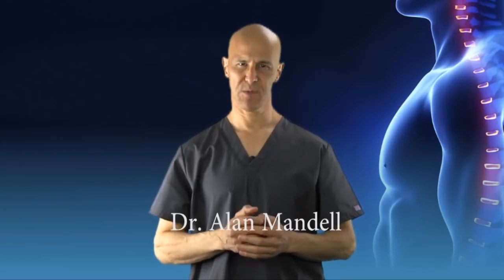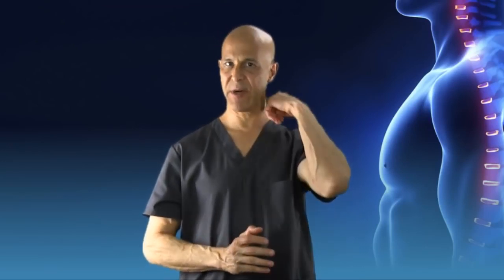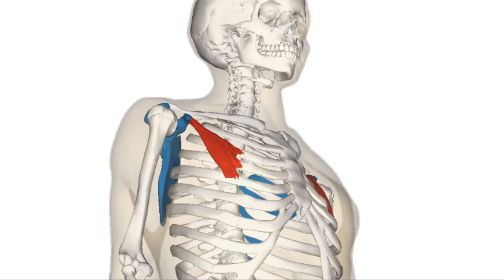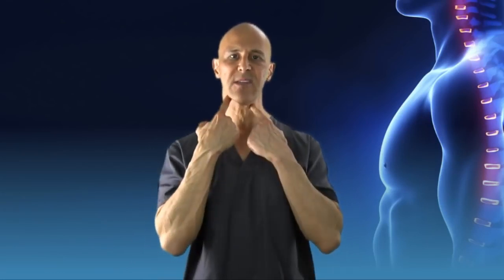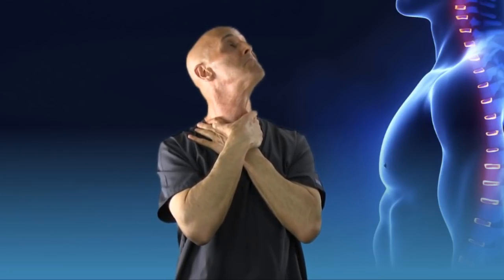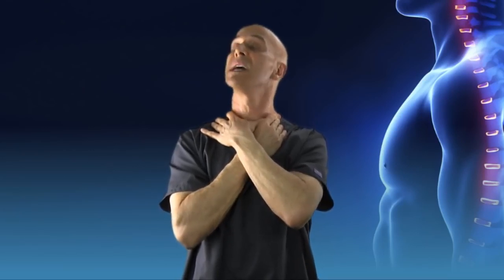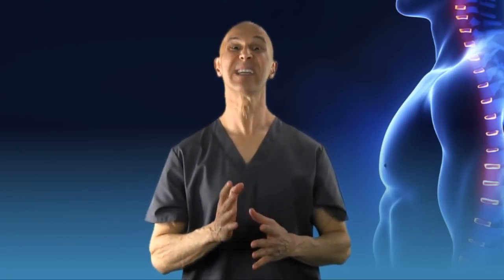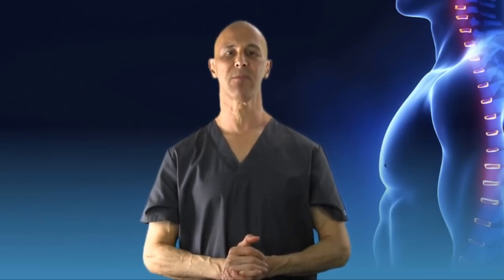Philistines of the 20th Century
Head down , wallowing in the mire etc.  just like the philistines of antiquity , many now suffer unnecessarily because they lack knowledge . Look up from the cellphone, raise your head and your eyes, Be*HaYaH*iAm

   For the purpose of awareness and truth
 ( commonly , erroneously referred  to as education)